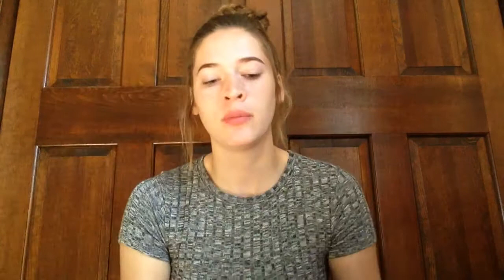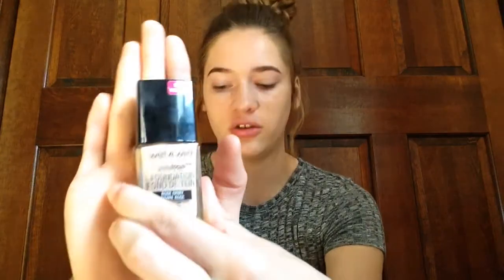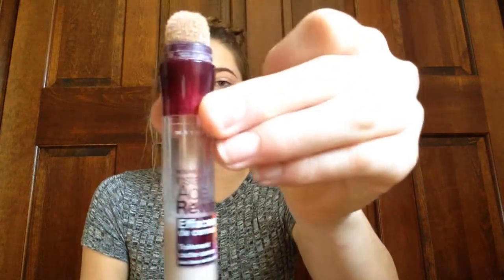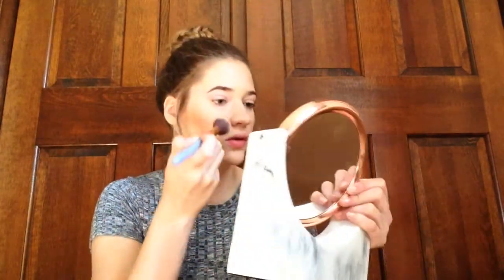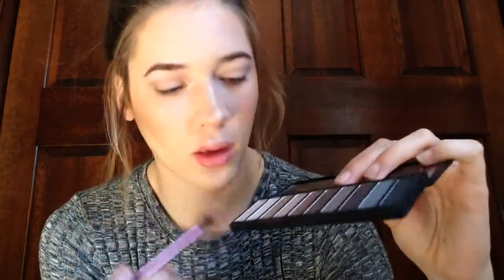Full Face Using Wet and Wild Makeup| Holly Loren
decided to do a (almost) full brand tutorial today using Wet and Wild products, hope you guys had as much fun watching this as I had filming, and if you did make sure and like this video and please become a subscriber!!